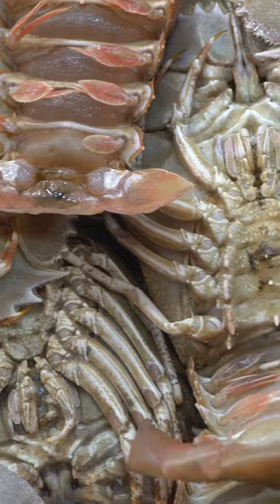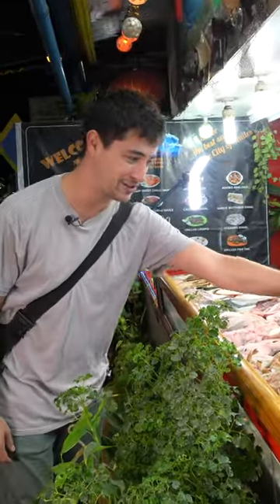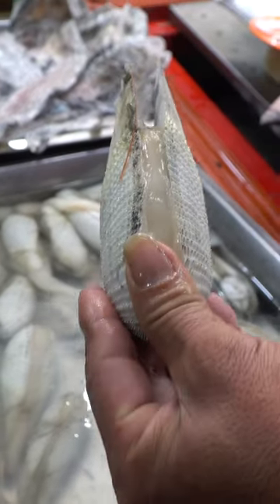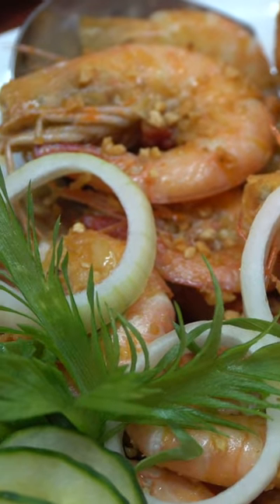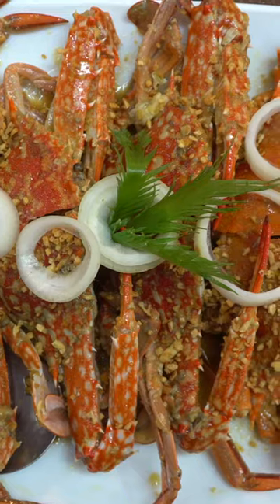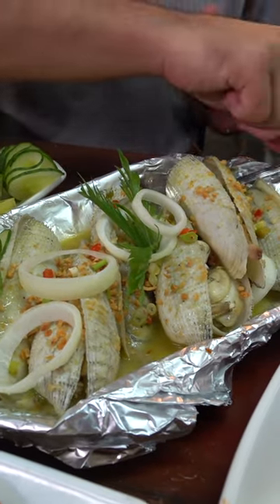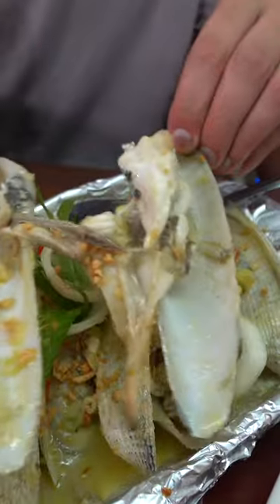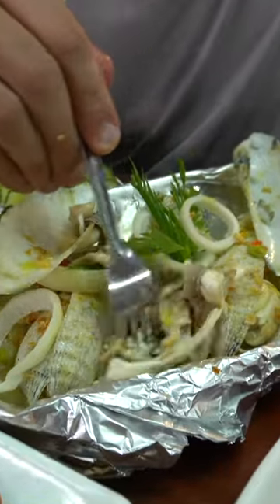Filipino Seafood at It's Finest! 🦀🐟🦞 BACOLOD Seafood Feast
Bacolod city is a hidden gem for their seafood! The restaurant is called Diotays